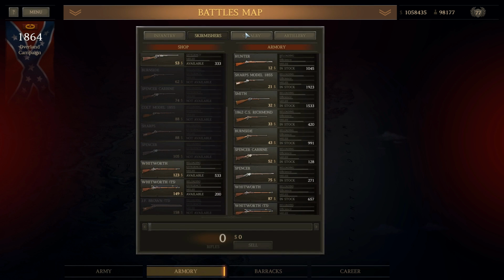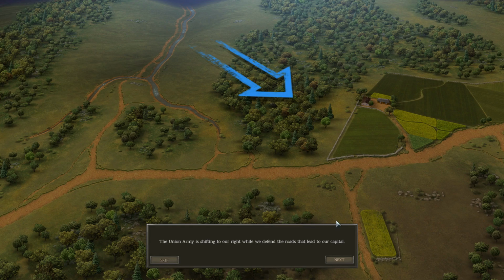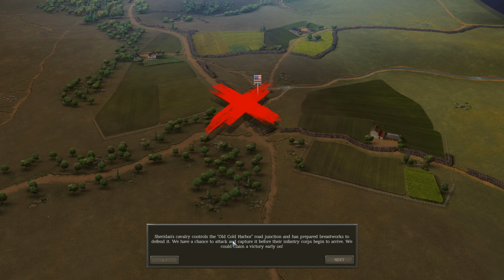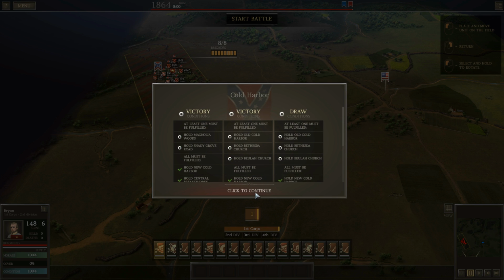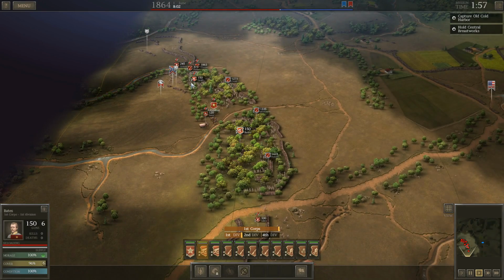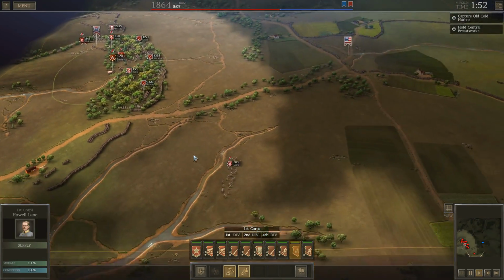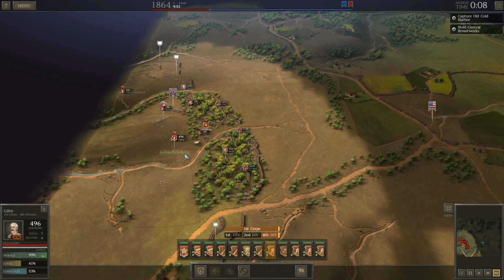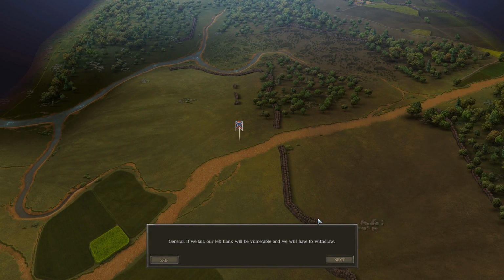Ultimate General: Civil War - Patch v1.00 - Confederate - Cold Harbor ALT Part 1 - Brigadier General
Alternate approach to CSA Cold Harbor, not trying to rush/ninja win on Phase 1.